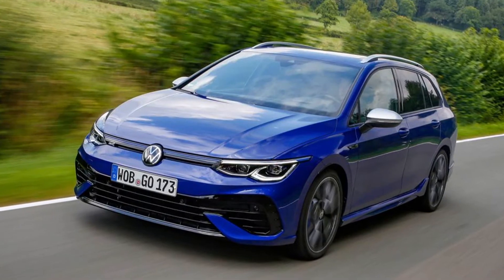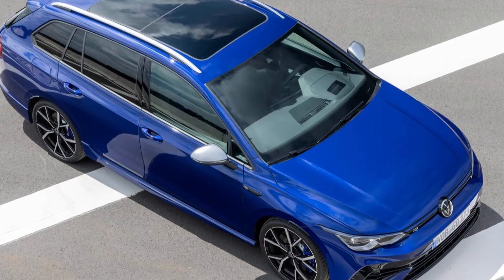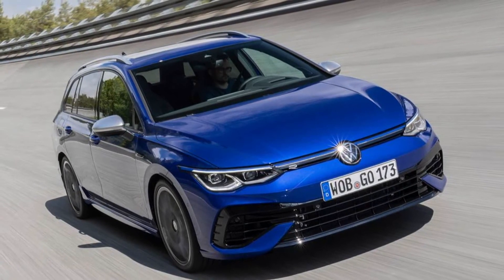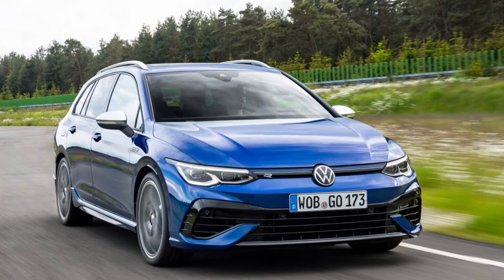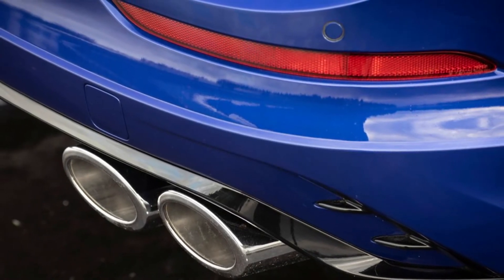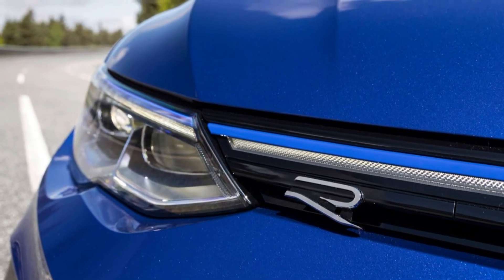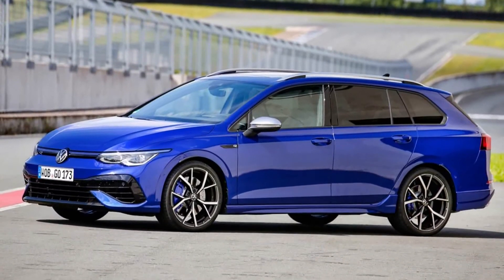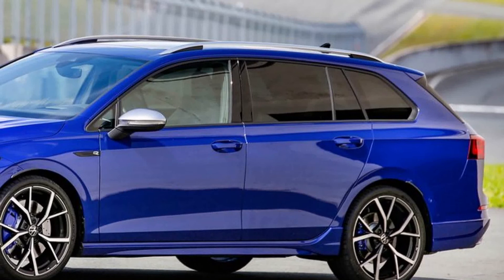2023 Volkswagen Golf R Estate Introducing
2023 Volkswagen Golf R Estate Introducing
Video is about interior details, and some facts & figures of  Volkswagen Golf R Estate
Thanks to valuable source of Volkswagen Golf R Estate